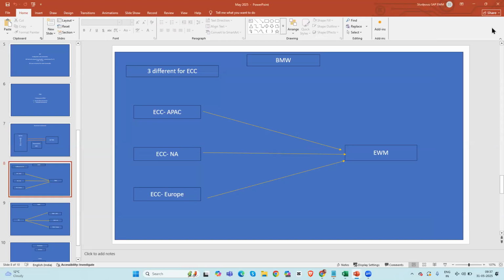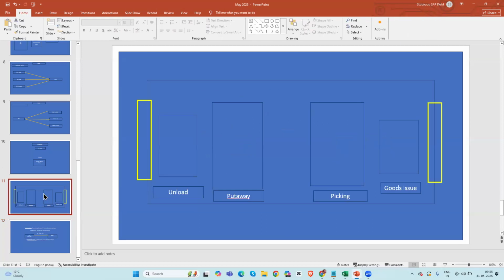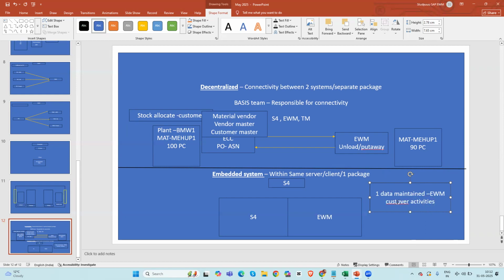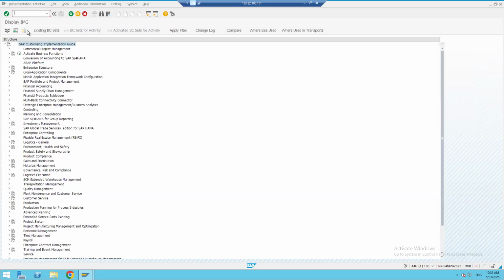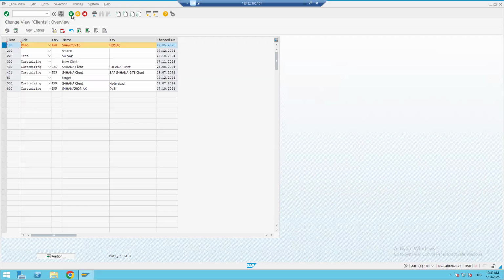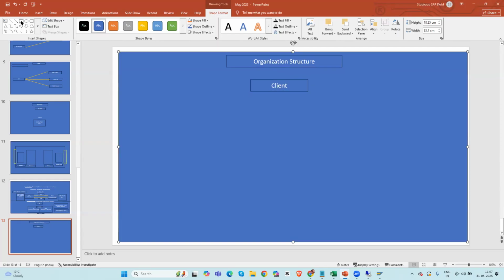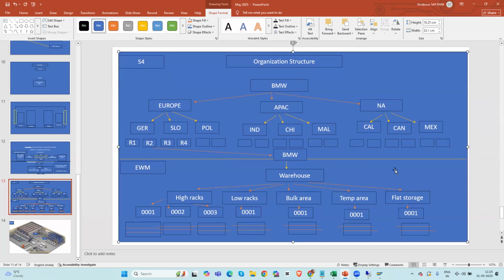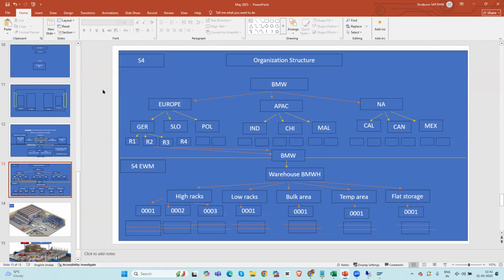Topic 1- Embedded and decentralized EWM explanation(S4 Hana EWM 2023)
💡 If you found this video on SAP EWM helpful and want to support my knowledge sharing:
Your support means a lot and helps me keep creating more SAP content. Thank you! 🙏

Thanks
Studyuuu